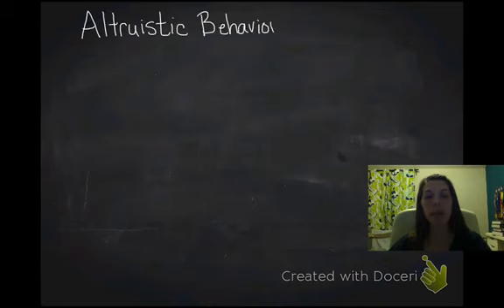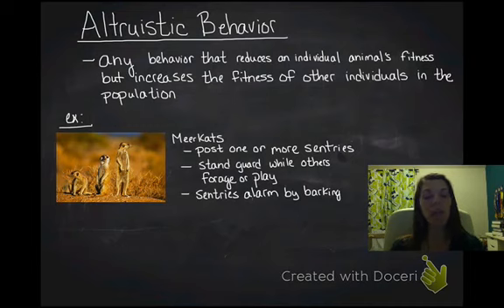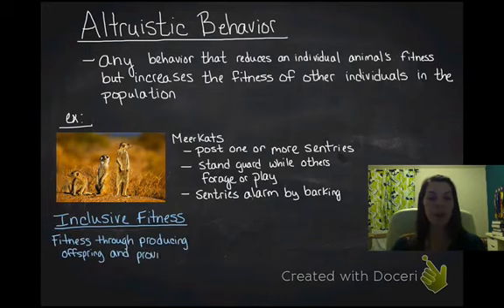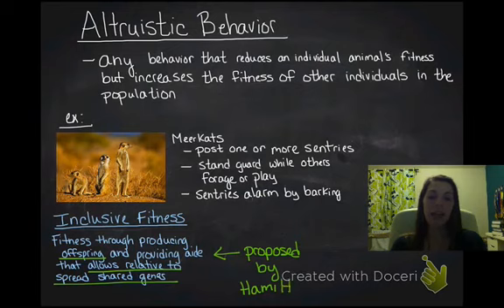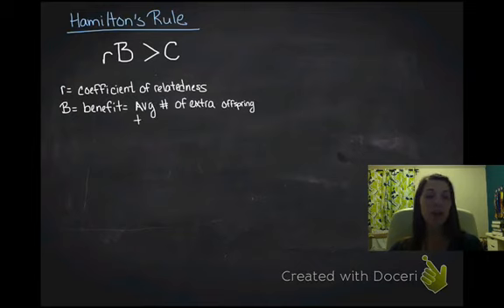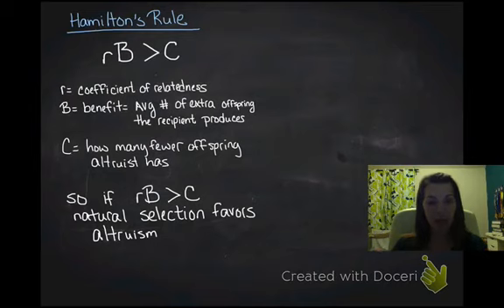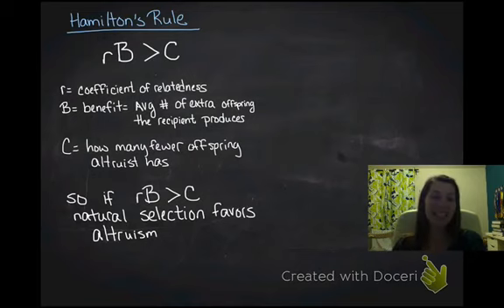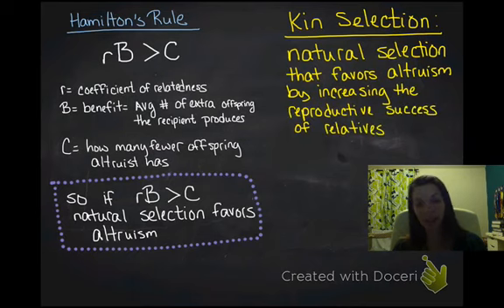Altruism Kin Selection